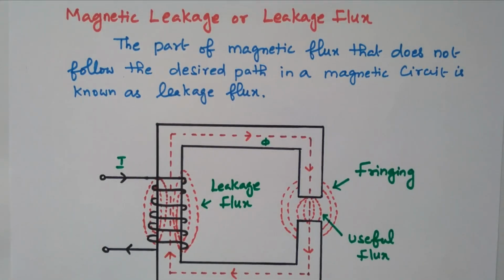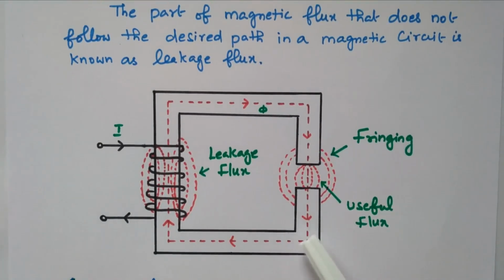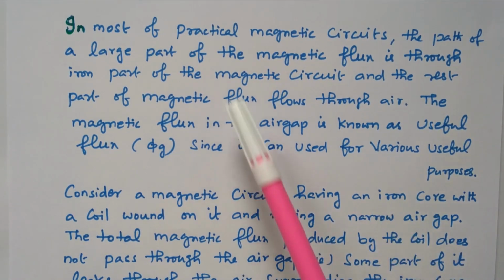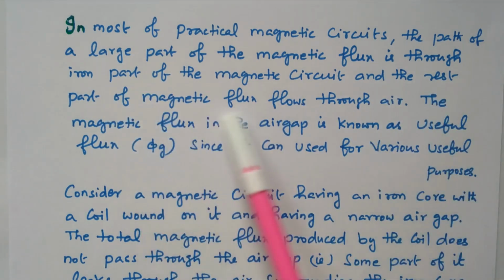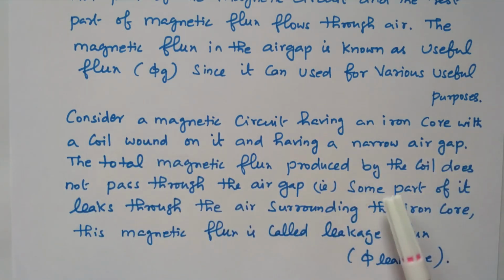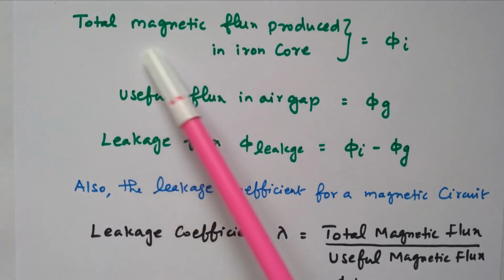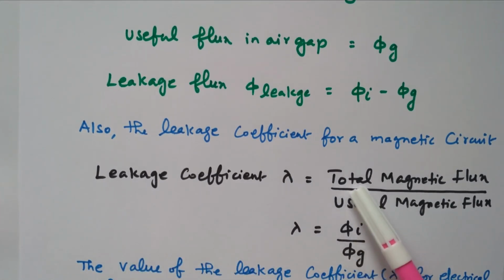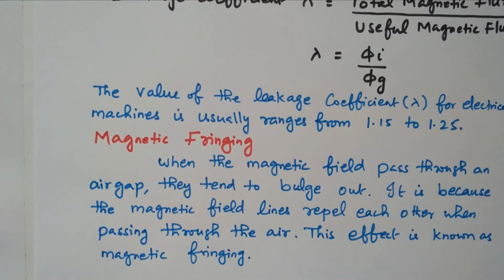Magnetic Leakage and Magnetic Fringing